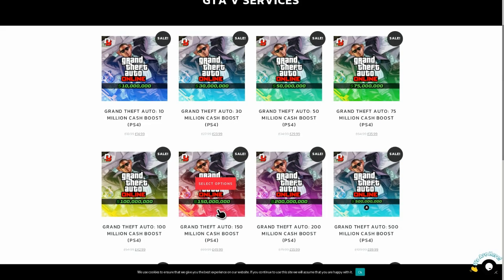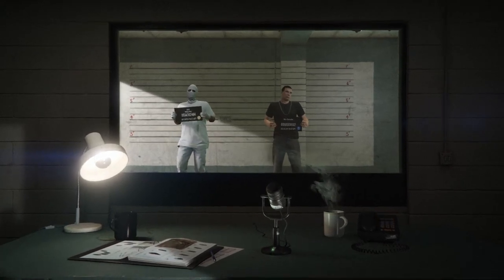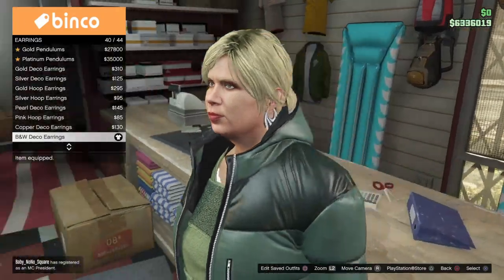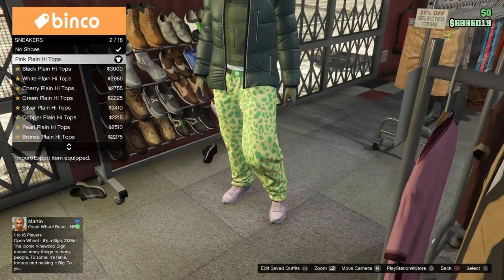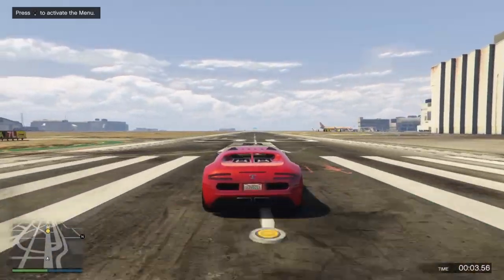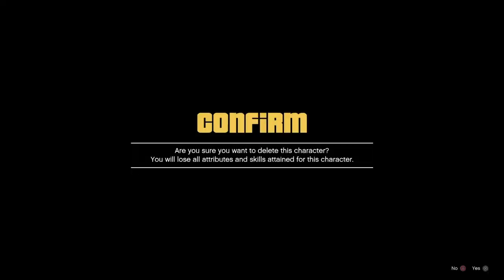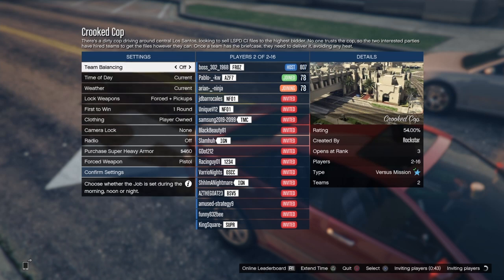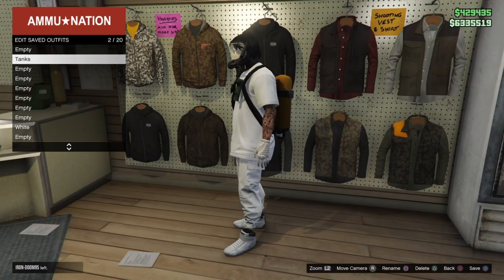*BRAND NEW* HOW TO GET SCUBA TANK ON ANY OUTFIT ON GTA 5 ONLINE AFTER PATCH 1.51!